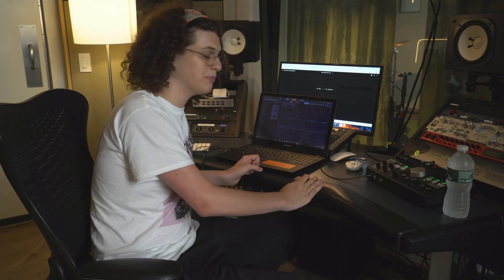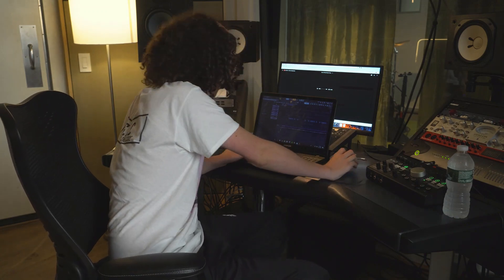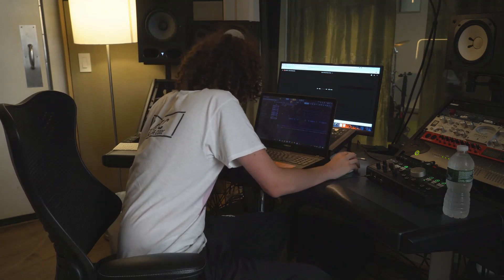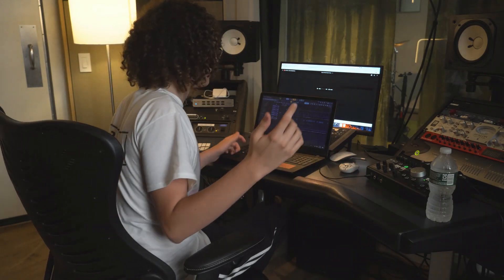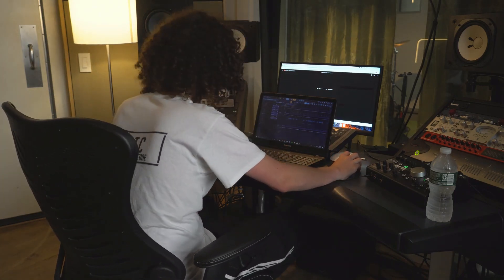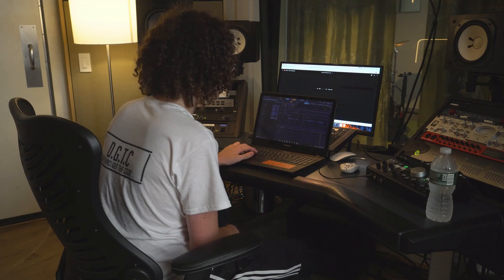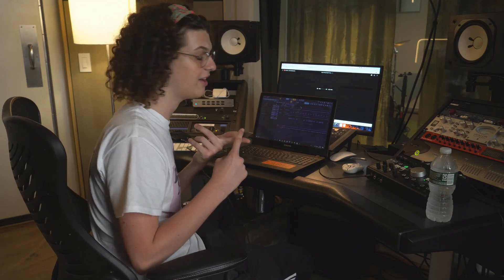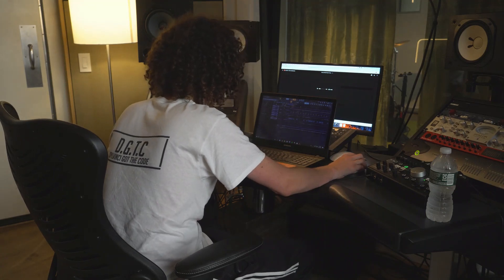DYLVINCI BEAT BREAKDOWN "NGEEYL & YOUNG NUDY - LULLABY"